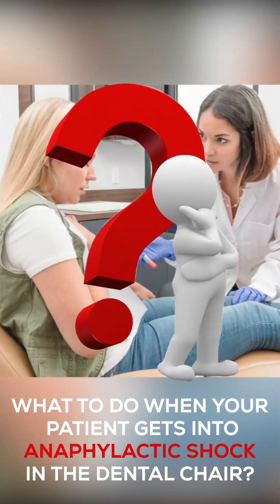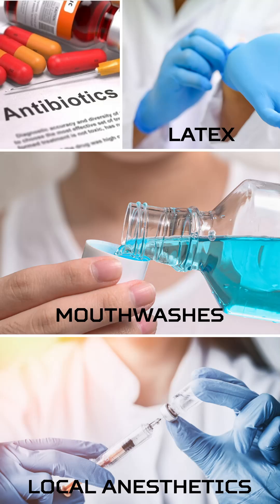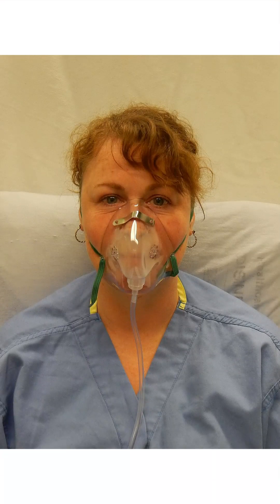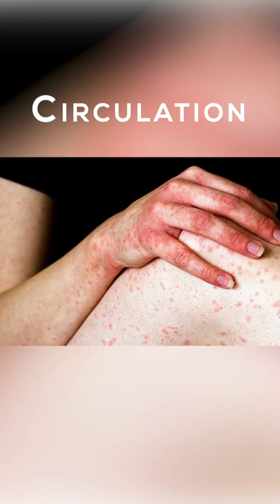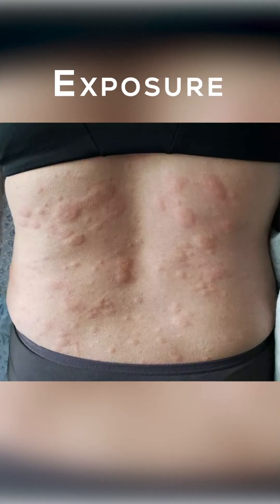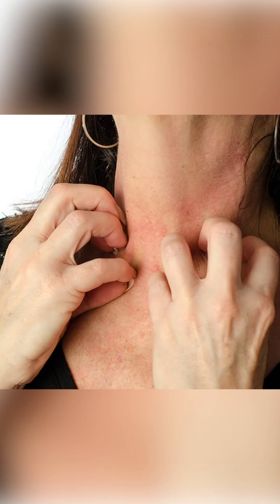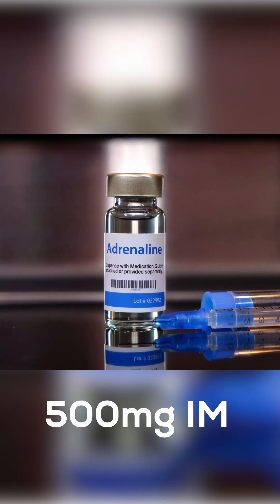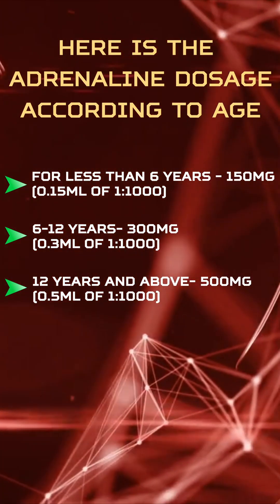Anaphylaxic Shock - Medical Emergencies in Dental Practice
MEDICAL EMERGENCIES IN DENTAL PRACTICE
Anaphylaxis
This video talks about management of anaphylactic shock when accidentally happens in a dental clinic. What to do when your patient gets into anaphylactic shock in the dental chair:

Anaphylaxis is a severe and potentially life-threatening allergic reaction that can have a number of dental-related causes including -mouthwashes, local anesthetics, latex, antibiotics, etc so the dental team must be aware and be able to respond effectively and manage the life-threatening situation appropriately.
For the management remember the mnemonic ABCDE- airway, breathing, circulation, disability, and exposure.
• Airway: Look for and relieve the airway obstruction and give high-flow oxygen
• Breathing: Look for signs of respiratory distress.

• Circulation: check the color of skin, pulse, and blood pressure (BP).

• Disability: Assess whether the patient is responding or unconscious.

• Exposure: Assess skin with adequate exposure.

• Consider anaphylaxis when there is a compatible history of rapid onset of severe allergic-type of reaction with respiratory difficulty and/or hypotension, especially if there are skin changes present. Therefore, the patient’s history must be taken

- If you suspect anaphylaxis, without wasting time, administer adrenalin 500mg intra-muscularly (0.5ml of 1:1000)
- Administer can be done through a light fabric also
- Wait for 5 mins and repeat administration until adequate response.
- Here is the adrenaline dosage according to age-
- For Less than 6 years- 150mg (0.15ml of 1:1000)
- 6-12 years- 300mg (0.3ml of 1:1000)
- 12 years and above- 500mg (0.5ml of 1:1000)
- At last medical intervention should be done as required.